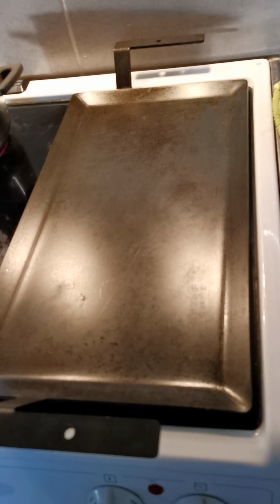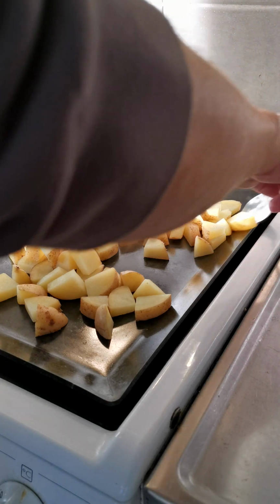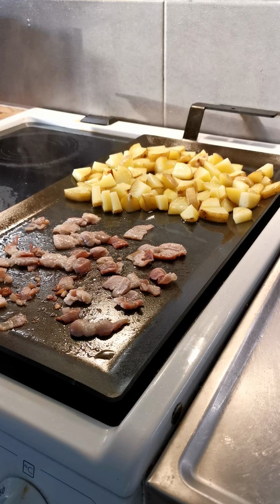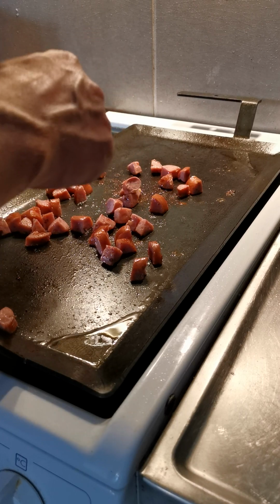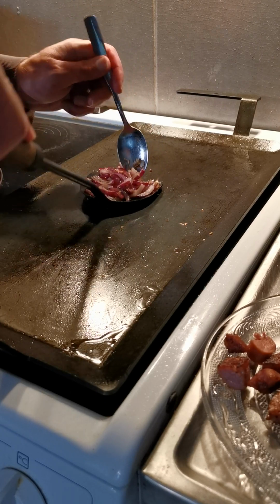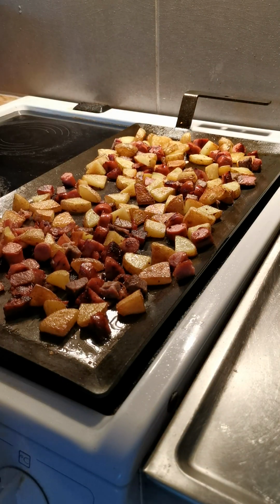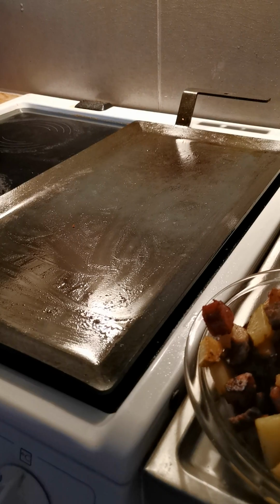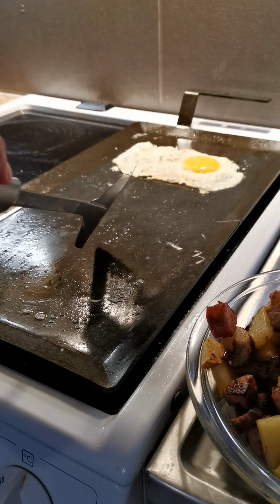Eisenkopf & Söhne carbon steel griddle test on stovetop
Carbon Steel griddle on stove top, grillpan on burner - first impressions